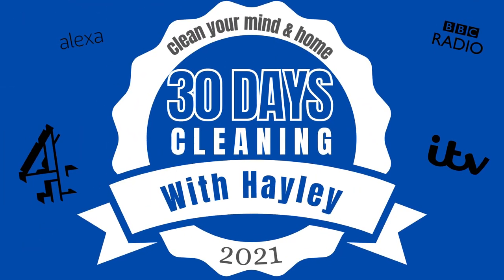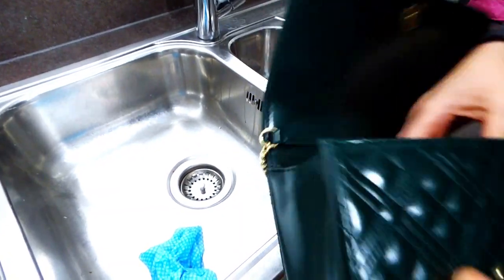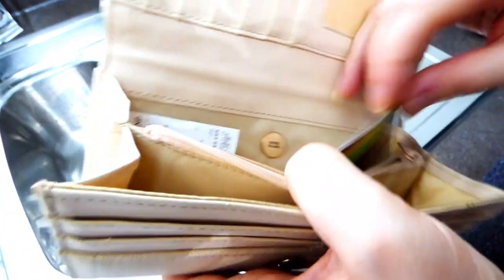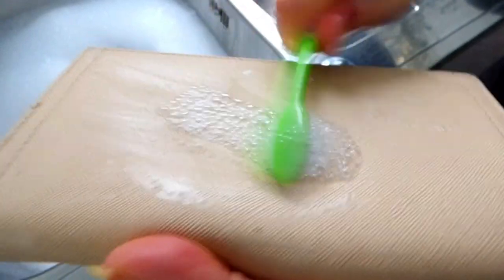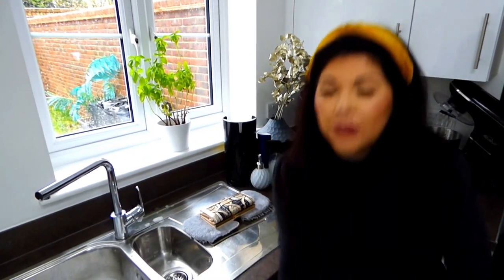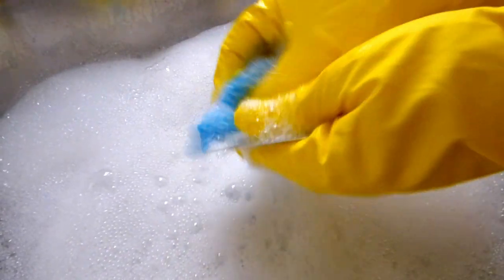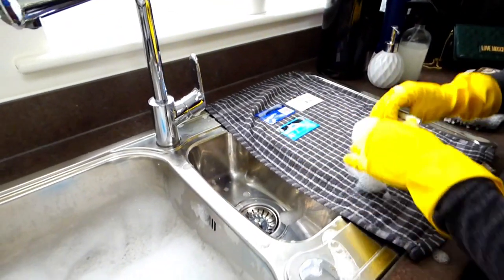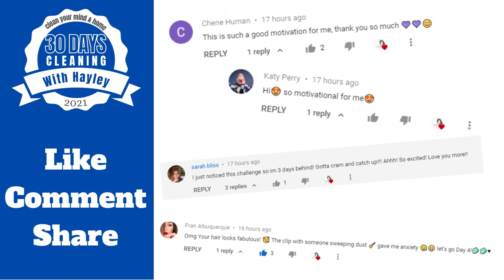CLEANING OUR PURSES & WALLETS - CLEAN ALONG [30 Day Cleaning Challenge Day 5]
30 Days of Cleaning with Hayley (Day 5)
Day 5 - Cleaning your wallets (and digital detox)

Wallets often get forgotten when it comes to cleaning, however money and bank cards hold onto germs and can sometimes be one of the dirtiest items we hold on to.

In Day 5 of 30 Days Of Cleaning with Hayley we will not only be tackling how to clean your purses/wallets and also how to clean out our online banks!

Welcome! Thank you for joining me for Day 5 of the 30 Days Of Cleaning with Hayley, Lets keep going!

I hope that this 30 day cleaning and organising challenge will allow you to firstly live in a peaceful, clean and calm environment but also feel the weight lift off your shoulders and bring a small amount of sunshine and joy into your life.

Do this for YOU!